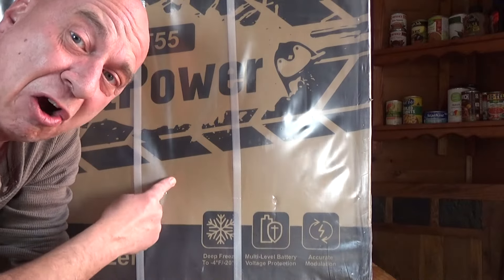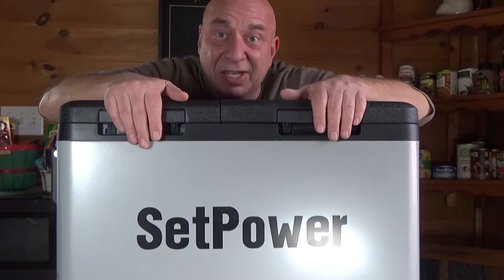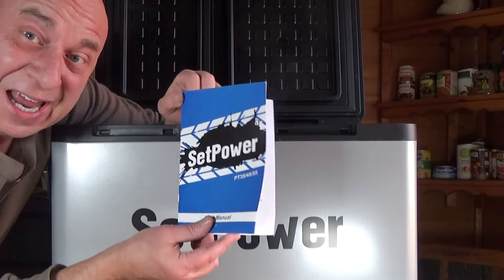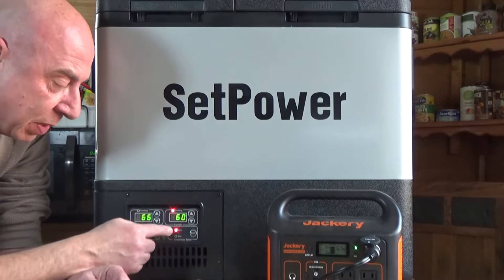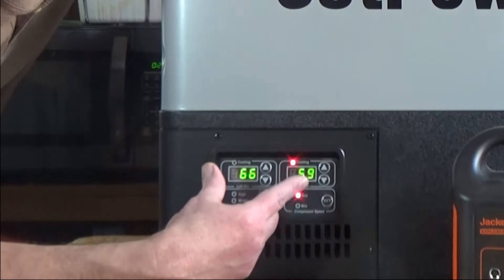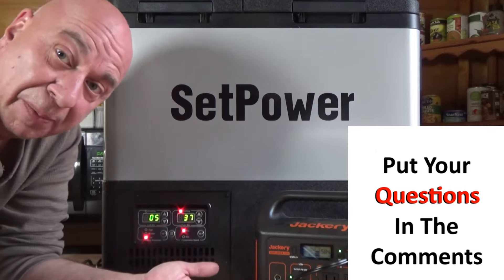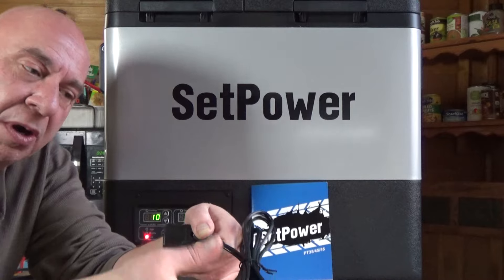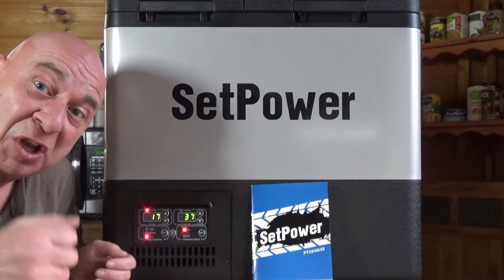Fast Cooling? Setpower 12v Refrigerators For Van Life (PT35/PT45/PT55 Review For Van Builds)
Worth the money? Well Built? All you need to know about dual zone Setpower 12 volt refrigerator/freezers.

Note: Setpower DOES  now include the A/C cable with your purchase, but be aware it is shipped separately and both packages may not arrive the same day. If anyone has not received theirs, contact Setpower directly and they will make it right.

Note: I have used this 24/7 for the last six months before releasing this review.

- Setpower PT35 Dual Zone Fridge
- Setpower PT45 Dual Zone Fridge
- Setpower PT55 Dual Zone Fridge (Shown)

BudgetTravelGuy is a participant in the Amazon Services LLC Associates Program, an affiliate advertising program designed to provide a means for people to earn advertising fees by advertising and linking to Amazon.com. I also participate in other affiliate programs where I may be compensated for referring traffic.
Go to Facebook and FOLLOW our page for other hints/tips/thoughts/fun stuff

- Running Wires For Solar Panel Van Install